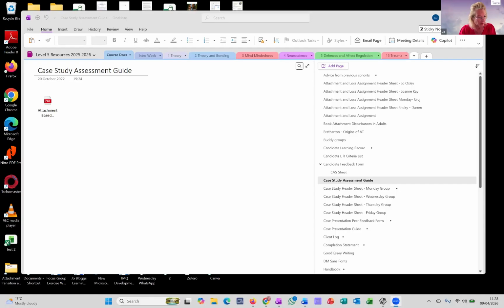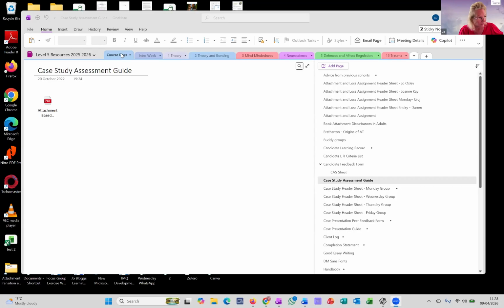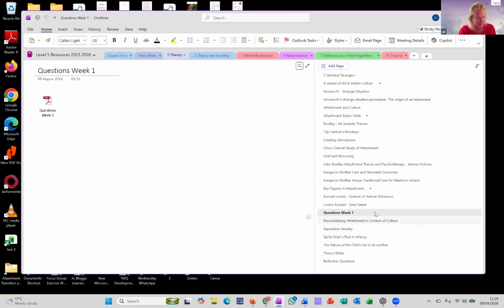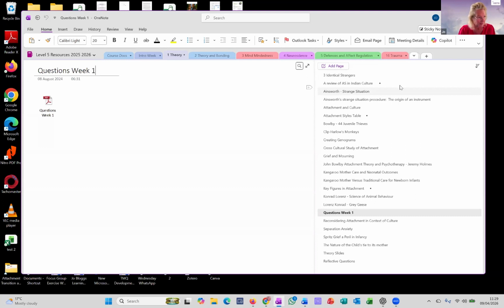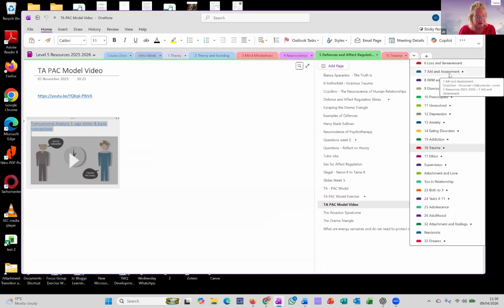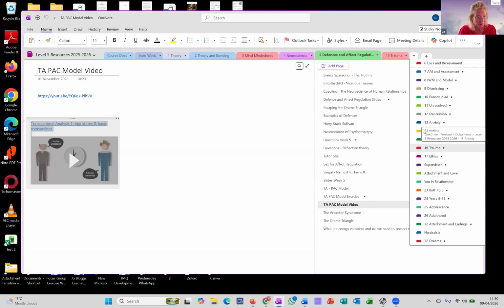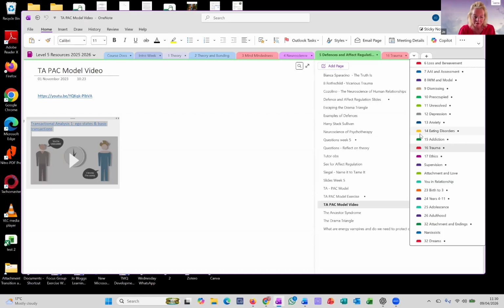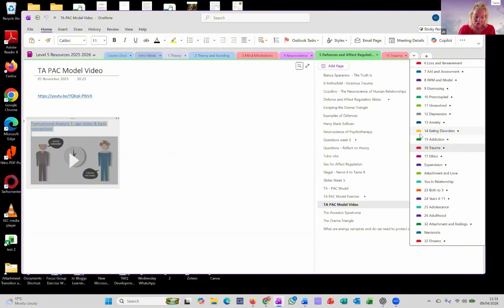Level 5 CPCAB Overview